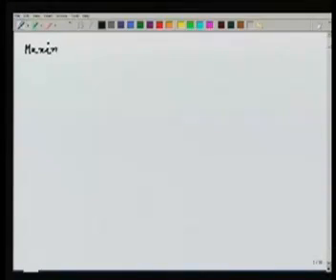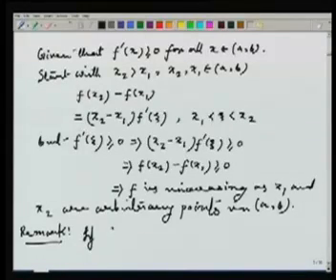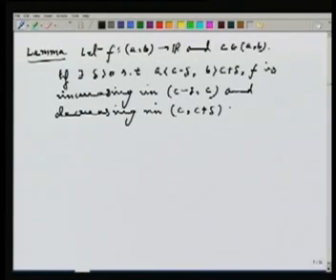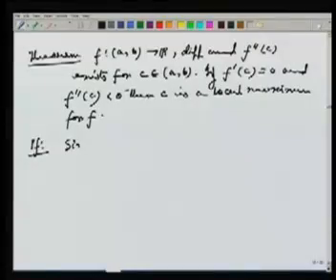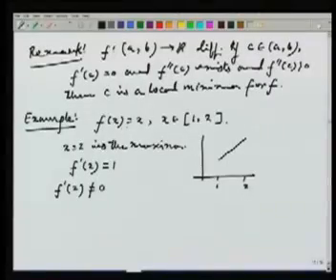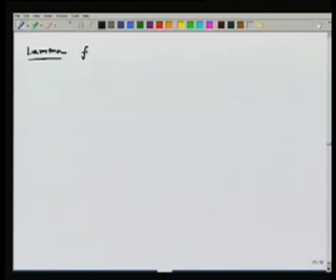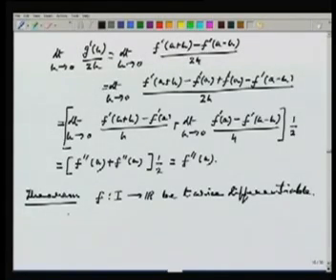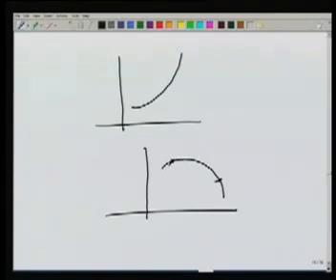Lecture 10 - Maxima - Minima